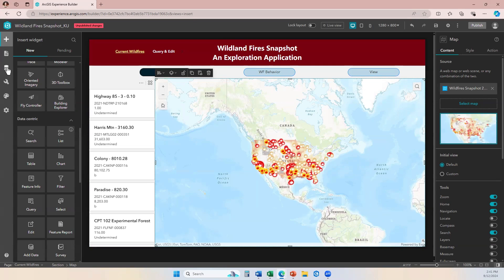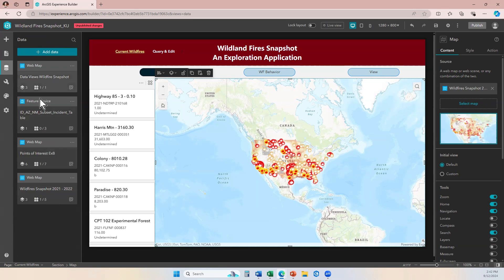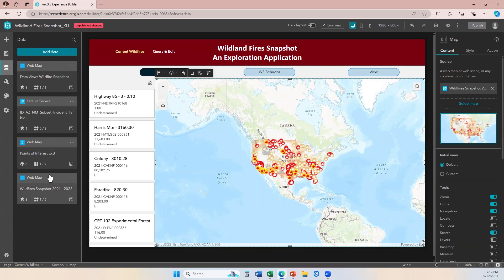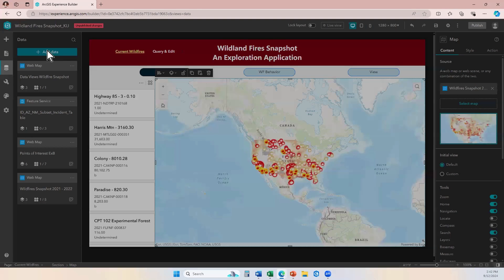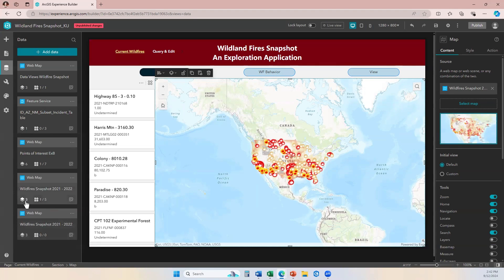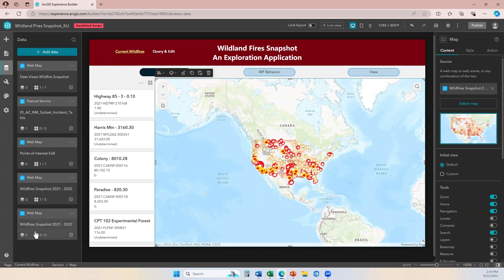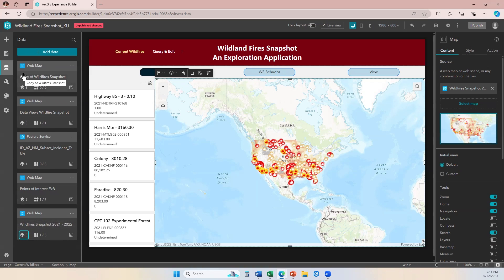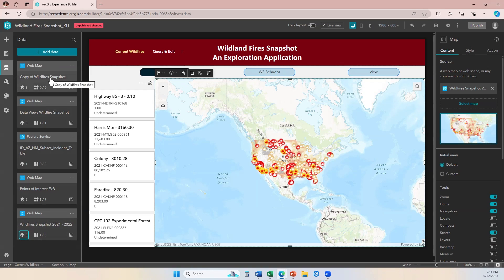Why Data Connections are unique in Experience Builder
You can connect the same data source multiple times, and each time Experience Builder will consider that connection an independent data source for widget configuration. Click here for more information on our Intro and Intermediate Experience Builder classes